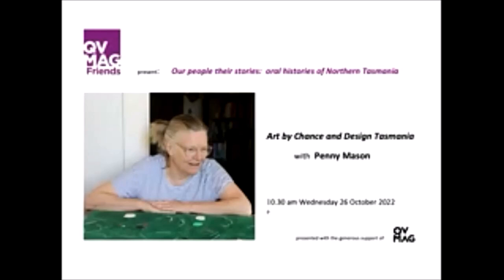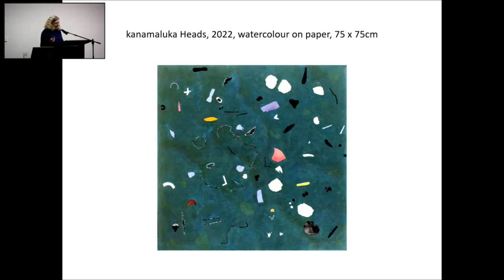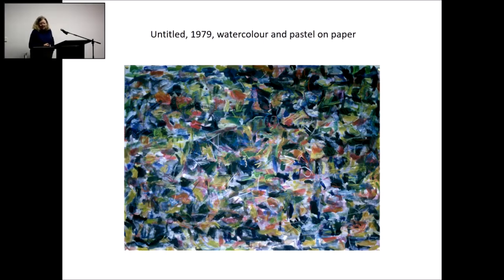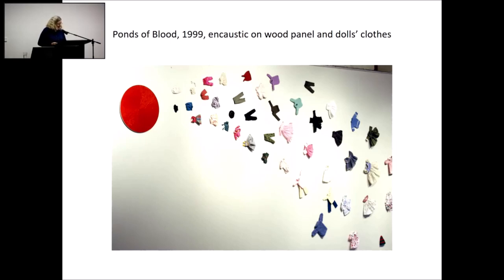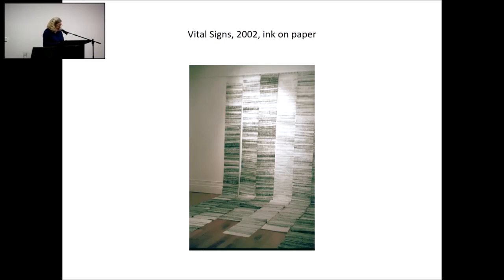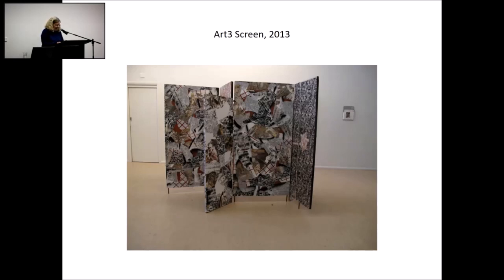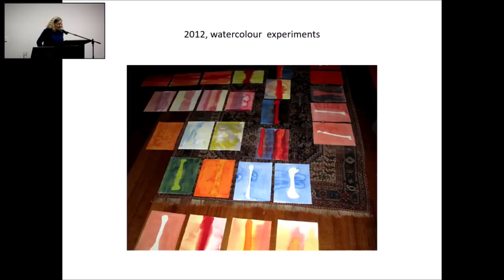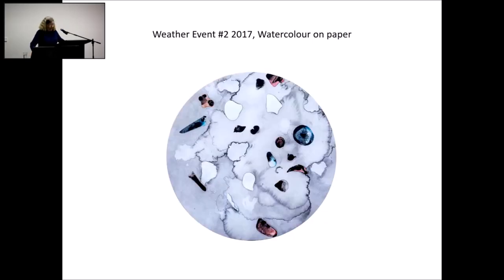Penny Mason - Art By Chance And Design Tasmania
Our People; Their Stories - Oral Histories of Northern Tasmania

Recorded by Bent Eared Records - October 2022